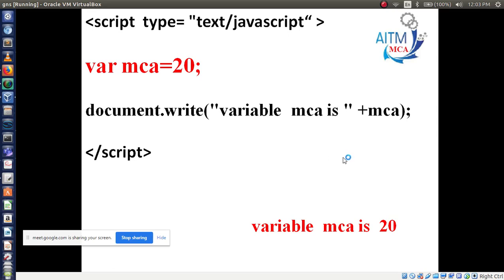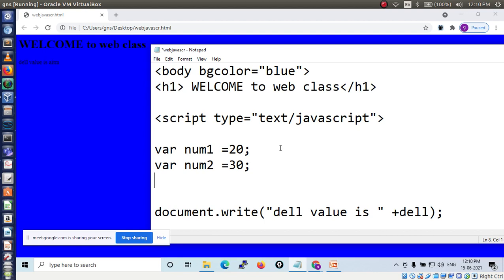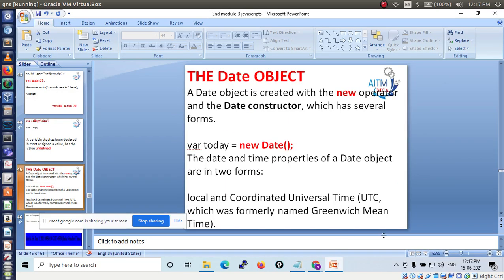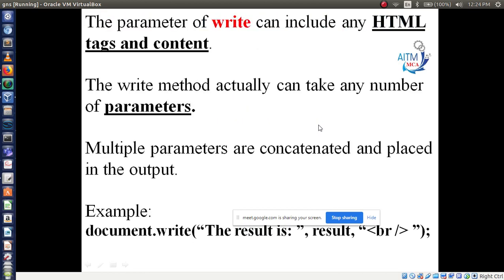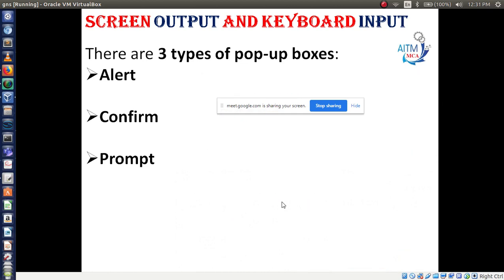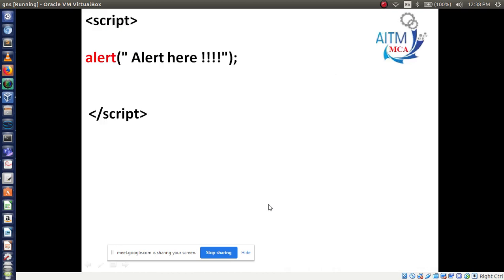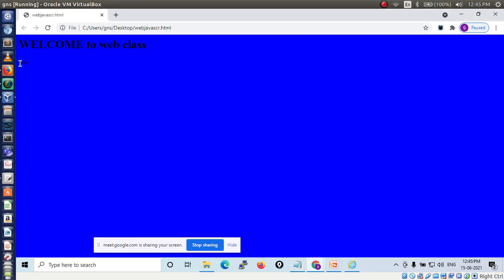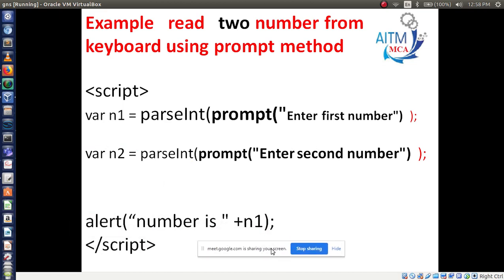Date object and 3 POP up boxes in java script